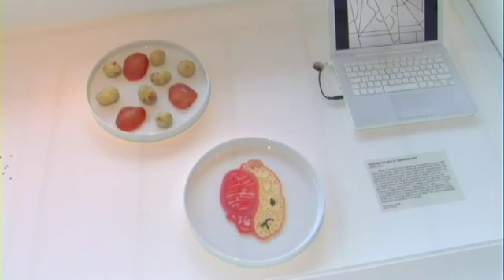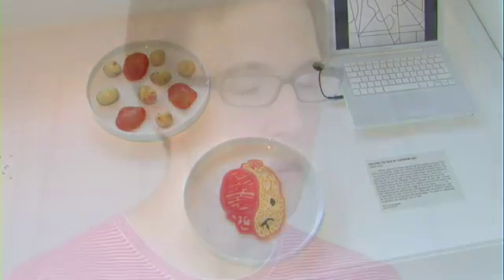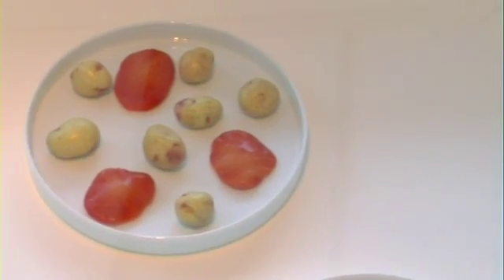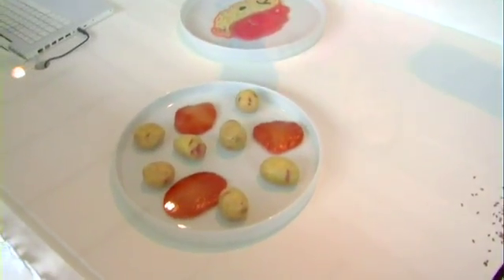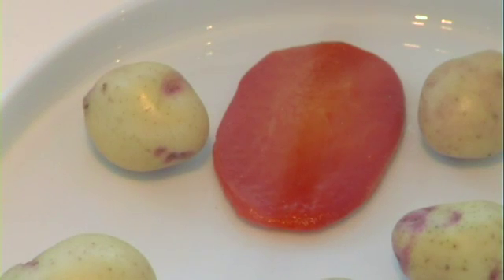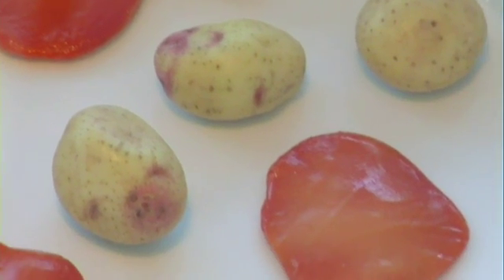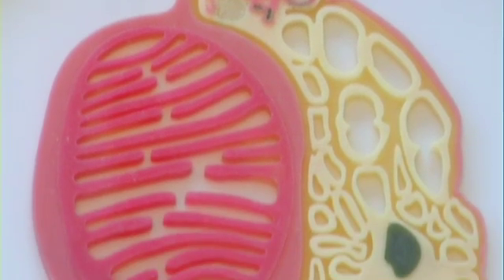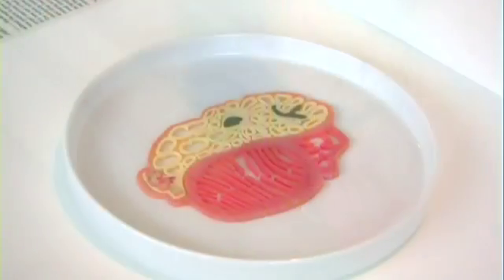WHAT IF...Meat could be grown in laboratories without harming animals?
Exhibit at the WHAT IF... Exhibition in the Science Gallery, Trinity College, Dublin in 2009
Dressing the Meat of Tomorrow, 2007 by James King

Recent advances in tissue engineering have enabled us to grow meat without the expense, cruelty and traditions of rearing the whole animal. It is now possible to grow edible meat from a small sample of animal tissue. This project examines how we might choose to give shape, texture and flavour to this new sort of food in order to better remind us where it came from.
The mobile animal MRI (Magnetic Resonance Imaging) unit scours the countryside looking for the most beautiful examples of cows, pigs, chickens and other livestock. Once located, the creature is scanned from head to toe, creating accurate cross-sectional images of its inner organs. --- The most interesting and aesthetically pleasing examples of anatomy are used as templates to create moulds for the in-vitro meat (we wouldn't choose to eat the same old boring parts that we eat today). The result is a satisfyingly complicated and authentic form of food.